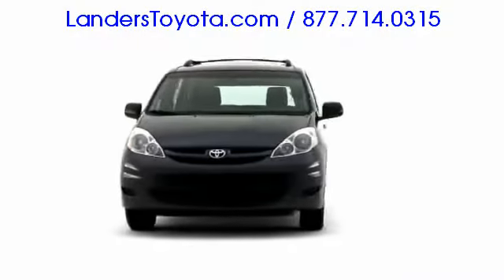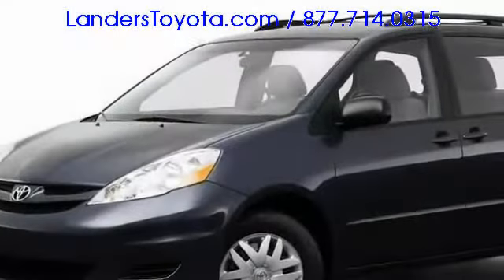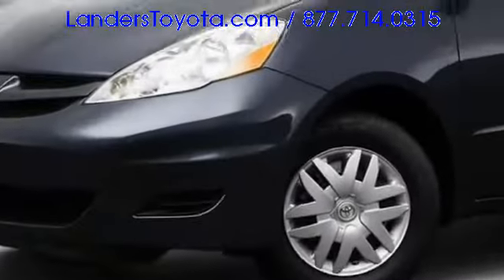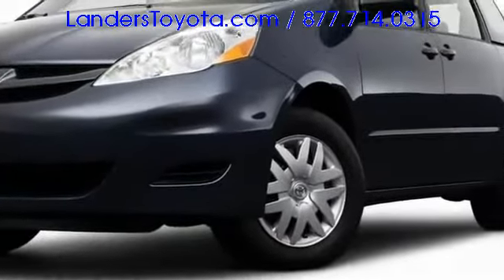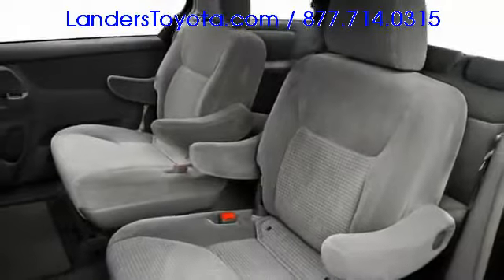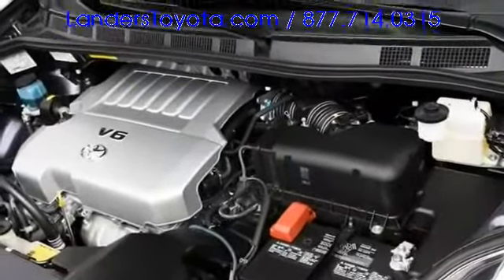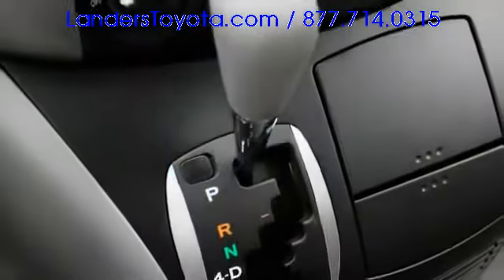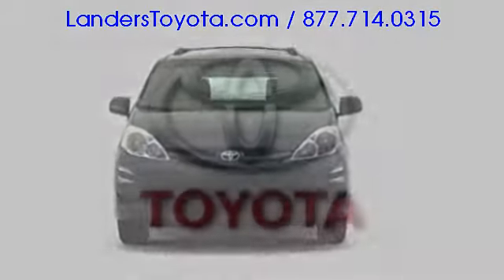Toyota Dealer Toyota Sienna Searcy Arkansas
Landers Toyota has the best deals on new and pre owned Toyota Sienna vehicles in the Searcy Arkansas area. We are a short drive here in Little Rock Arkansas.